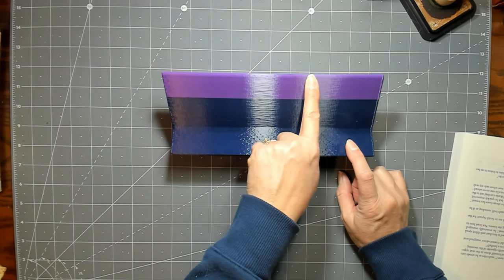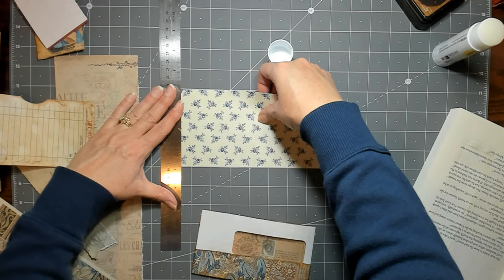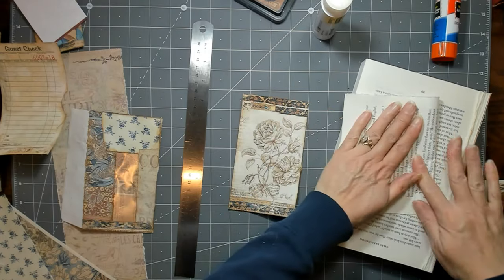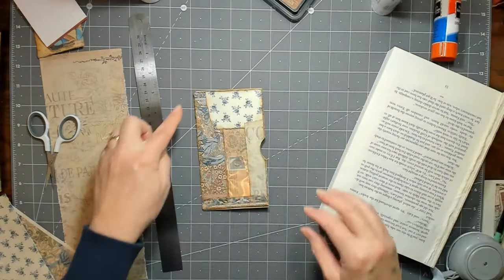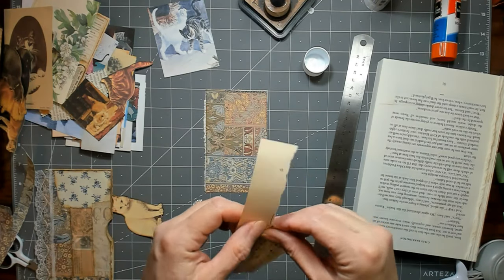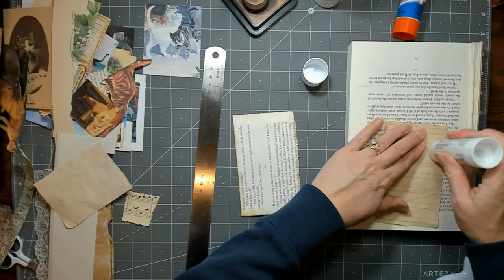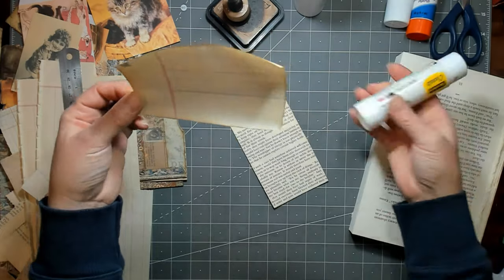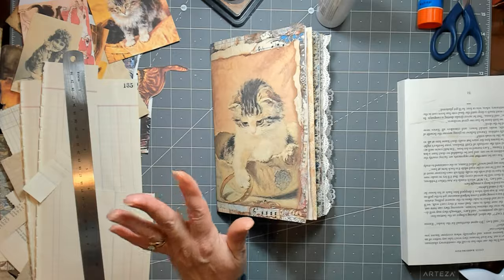Craft With Me: Envelope Flip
In this video I will be making an envelope flip for the cat journal I am working on. Come on in and craft with me.

Medieval Mirage:

12 DIY tote bags
Swingline Guillotine Cutter
Newsprint Paper
Alphabet and Number Templates:
Southworth Parchment Paper:
Rectangle Coffee Filters:
Washi Stickers:
Manila Drawing Paper:
Stitched Slot Pocket:
Matte Gel I Use:
Matte Medium I use:
Stampers Anonymous Falling Leaves Stamps:
glass bottles with sprayer:
Glassine Bags:
Glassine Envelopes:
Ek Paper Punch:
Metalic and White UniBall Pens:
Glue Stick:
Tear Ruler:
Purple Ribbon:
Paper I print digitals on:
Southworth Parchment Paper
Manila Paper:
Art Glitter Glue: